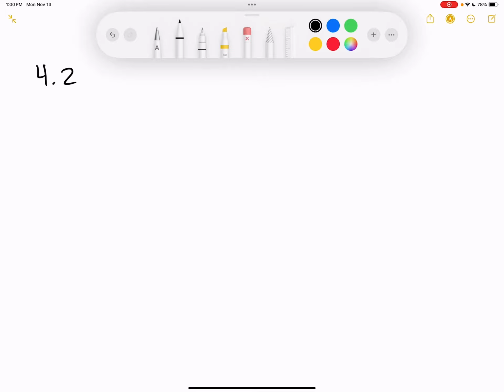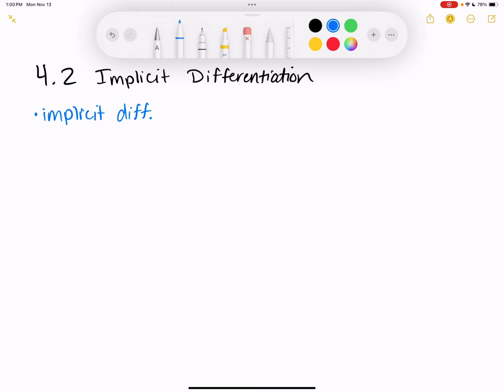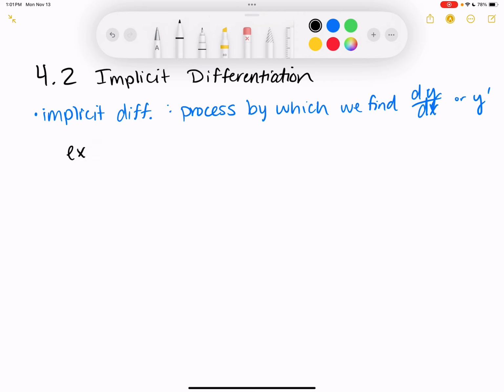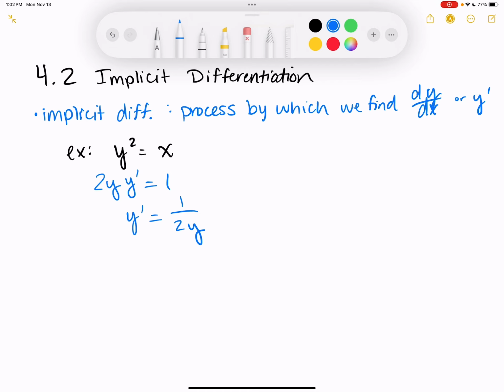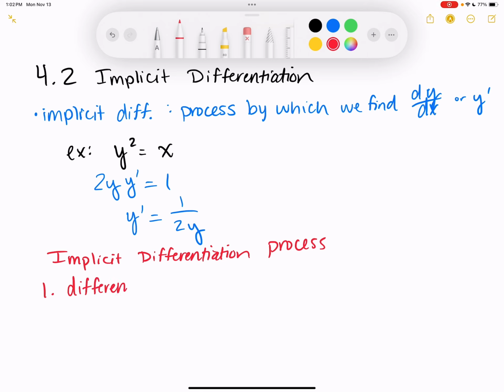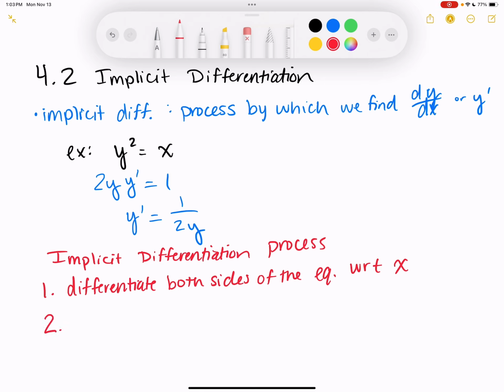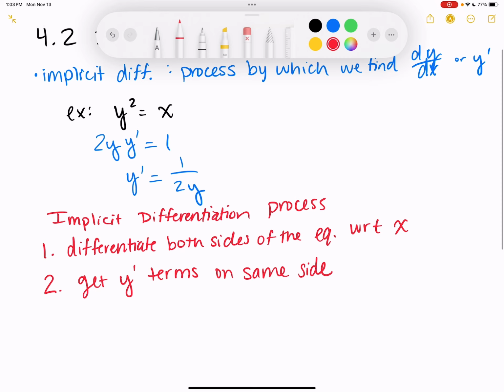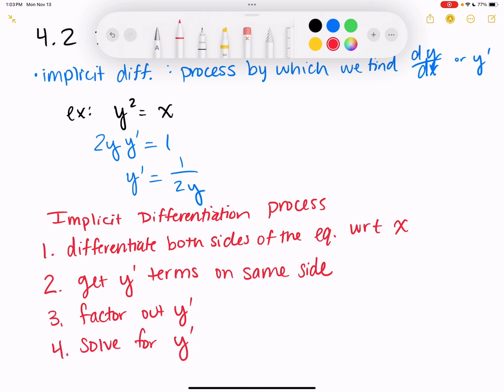AP Calculus 4.2 Implicit Differentiation notes